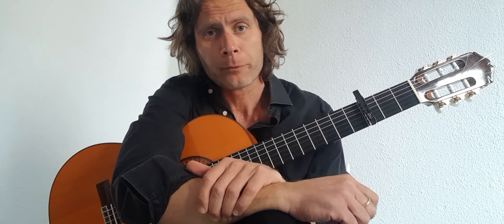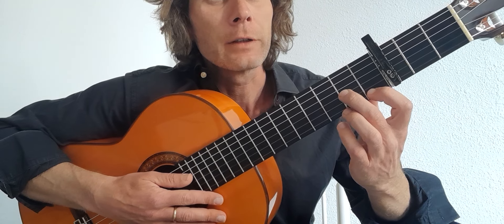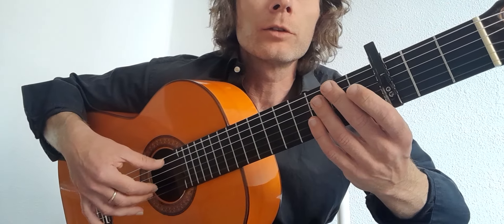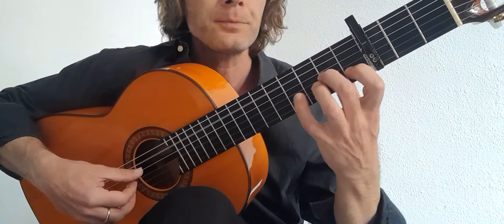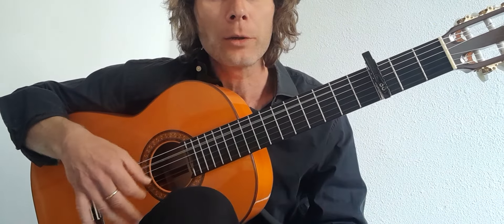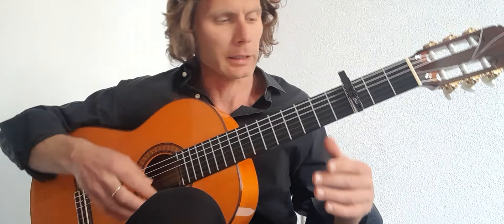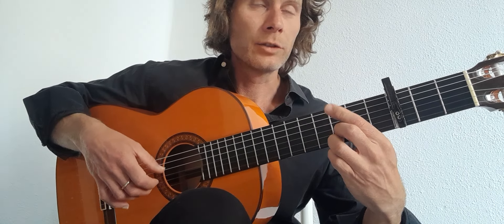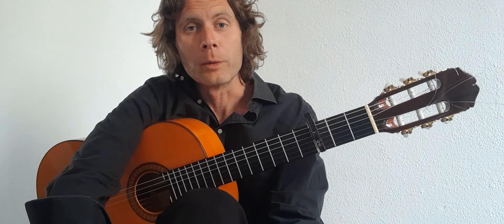Bronski Beat - Small-town Boy (Easy Finger Picking Guitar Lesson)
Online guitar teacher. Digital nomad. Classes taught in English and/or Spanish.